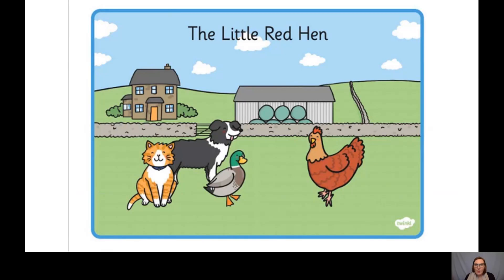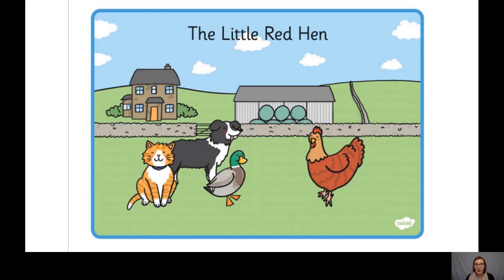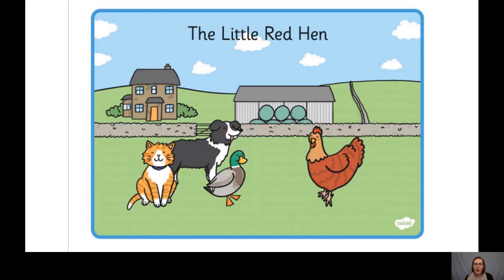Year 1 English retell the story 6th Jan